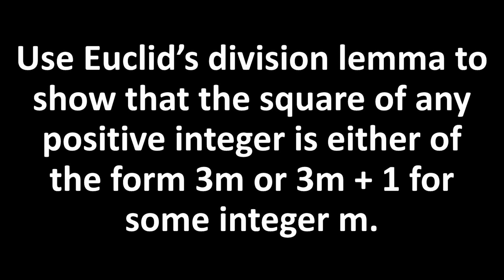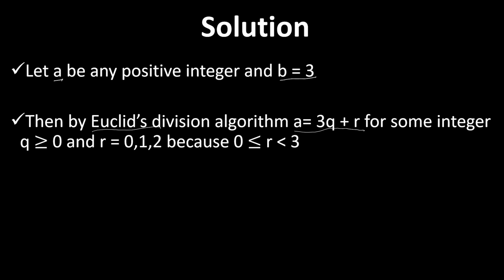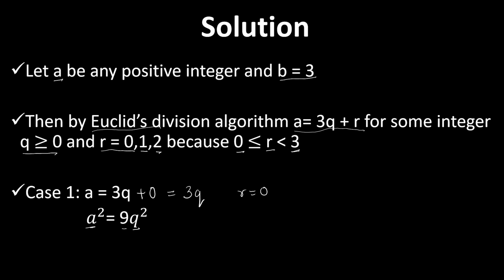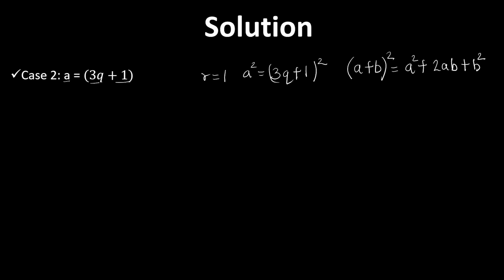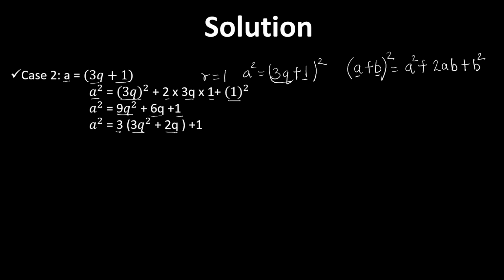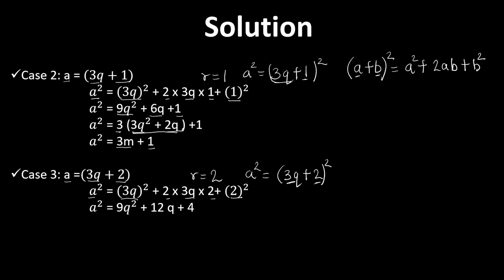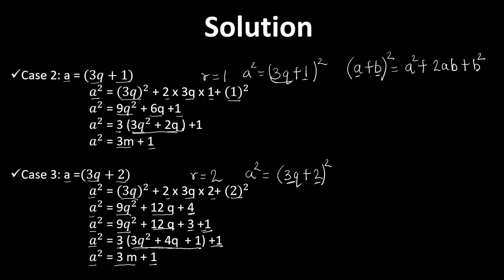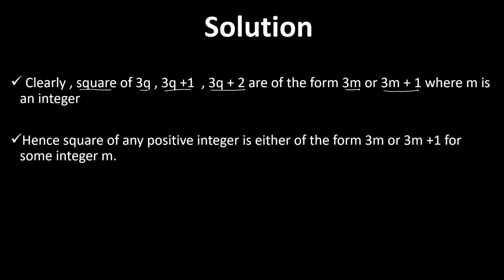9 EXERCISE 1.1 QUESTION 4 | Chapter 1 | CBSE Class 10 Mathematics NCERT| Euclid's Division Algorithm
In this video you will learn how to solve question 4 of Exercise 1.1 using Euclid’s Division Lemma. You will get to know how we can show that the square of any positive integer is either of the form 3m or 3m + 1 for some integer m with the use of Euclid's Division Lemma.

NCERT Textbook Exercise 1.1 Question 4
Usage of Euclid's Division Lemma
Usage of Euclid's Division Algorithm
Chapter 1 Real Numbers
CBSE
NCERT
Class 10 Mathematics
Study Desk